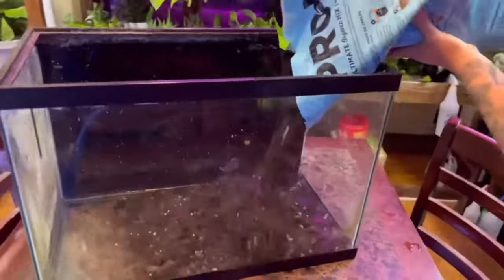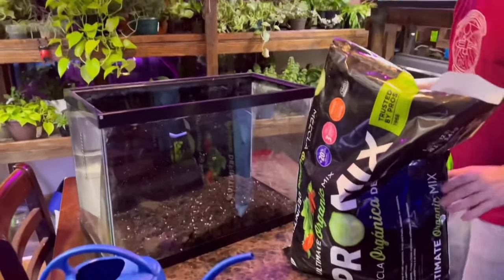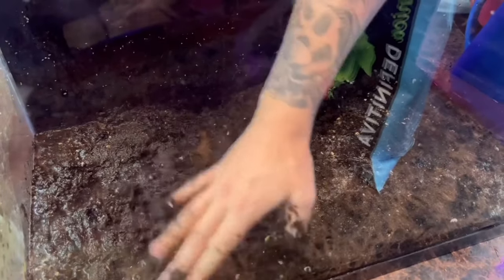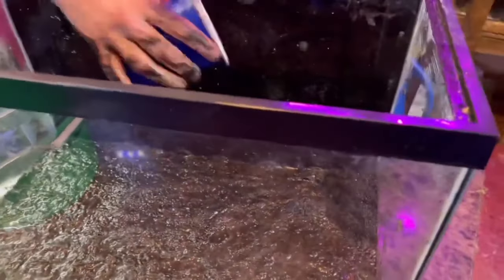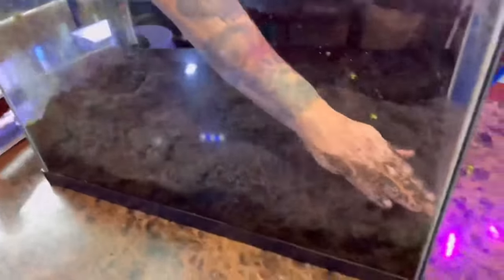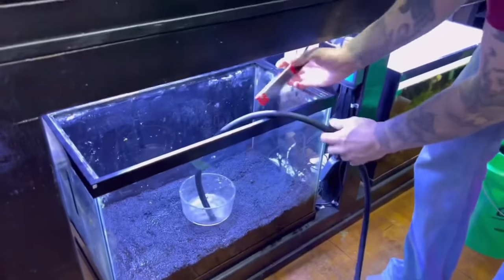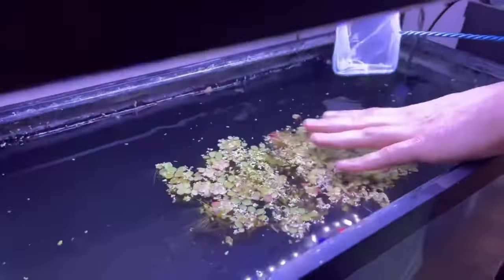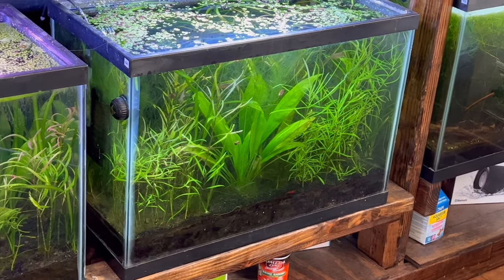Setup a Fish Aquarium Using Dirt Potting Soil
You can use houseplant soil in a fish aquarium for crazy plant growth.